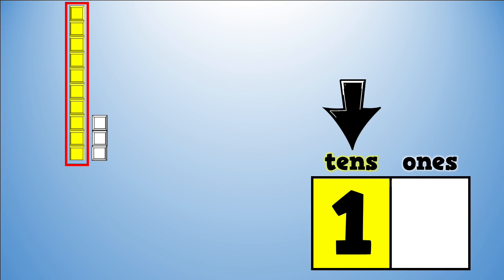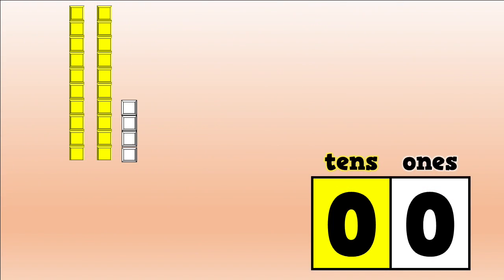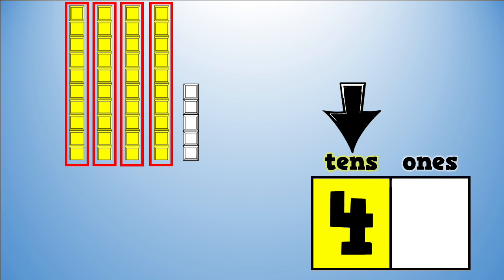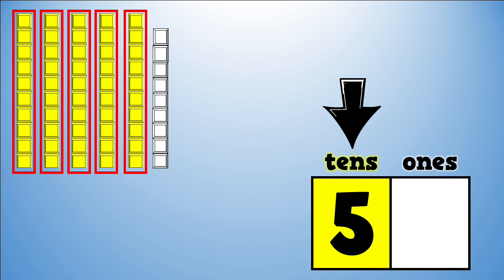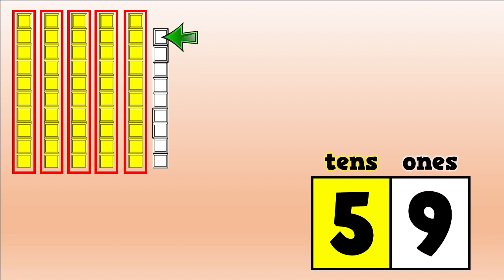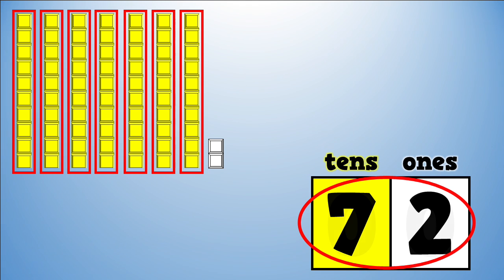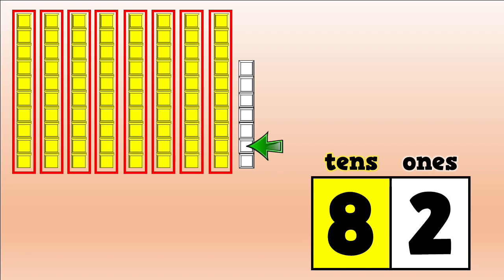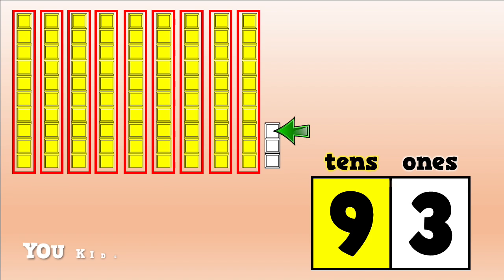SKIP COUNT! (...and then count on) [song for kids about place value]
...or find me on Teachers Pay Teachers!
HARRY KINDERGARTEN MUSIC, LLC
Hip educational songs & videos for the K-2 Classroom!

Song: SKIP-COUNT! (...and then count on)
Educational Content: Skip counting by 10s and then counting on by 1s; Identifying the number of groups of ten by examining cube towers; Counting extra "ones" by examining leftover cubes; Place-value concepts

HARRY KINDERGARTEN MUSIC FREEBIES:
This song is a FREEBIE. I am already offering 60+ of my hip educational songs/videos on YouTube FOR FREE Enjoy them, utilize them, and share them! I am a current full-time Kindergarten teacher so I know what it's like to be looking around for quality content in my classroom! You can ALSO purchase the raw video file and/or audio file of those 60+ songs at my website (if you need them for some reason) or at Teachers Pay Teachers. I will continue to make freebie videos (ones you can just stream on YouTube for free) periodically, so continue to check back to see if I've posted any.

*Please DO NOT rip any of my videos off of YouTube and upload them to your YouTube channel. I want the Harry Kindergarten Music channel to be the hotspot for these videos, not random teachers' channels who happened to illegally take them off of mine. THANKS FOR UNDERSTANDING!

Q: Do you speak at conferences?
A: Yes! My ability to speak at teacher conferences during the school year is "tight" because I am currently a classroom teacher and only have a set number of personal days. However, the SUMMER time is wide-open and I'd love to come to your conference and do a session/seminar! Some of the topics I've typically spoken to teachers about include music and technology in the classroom, classroom management, running a creative morning meeting, and utilizing YouTube in the early childhood classroom.

Q: Can my class perform a "Harry Kindergarten song" for an audience?
A: If you desire to have your class or group of students perform one of my “Harry Kindergarten” songs for an audience, please note that there is a $6.00 PERFORMANCE FEE.

Here are some hypothetical examples of performance groups:
* Students perform a song for an audience during a graduation ceremony.
* Students perform a song for an audience during a school or community talent show.
* Students perform a song for an audience during a school assembly.
If you are unsure if you need to purchase a performance license or not, please inquire at: .

508 Stewart Street

Bellwood, PA 16617